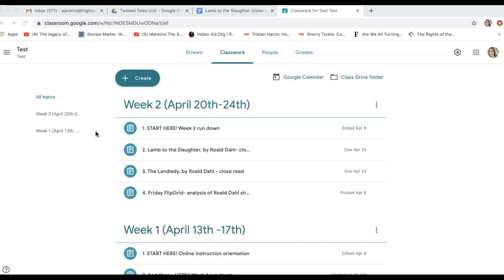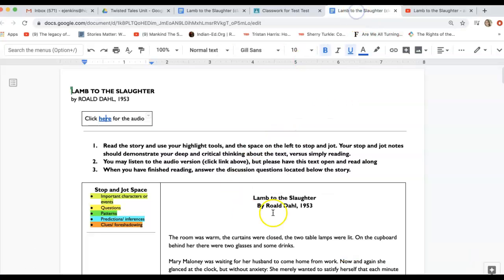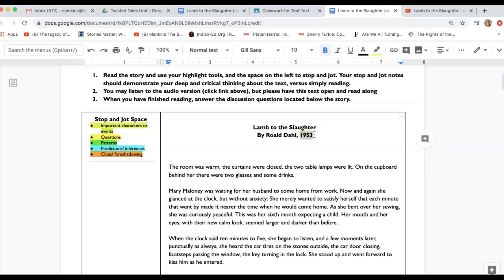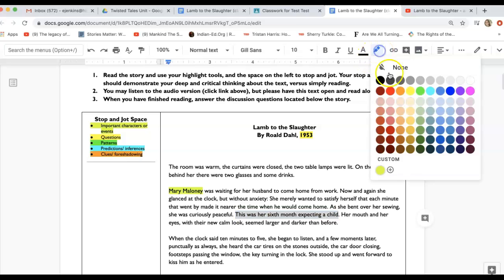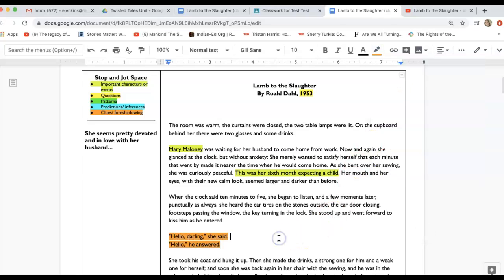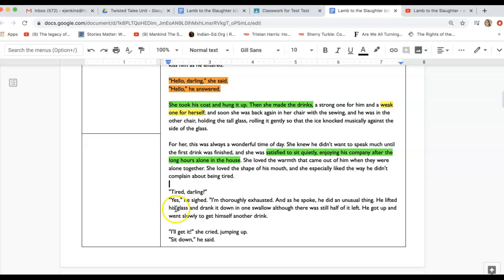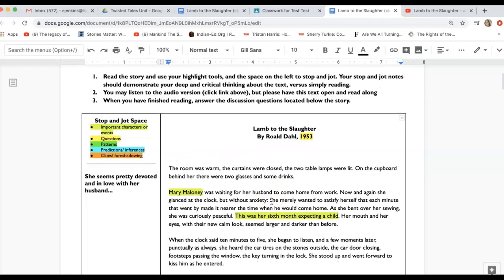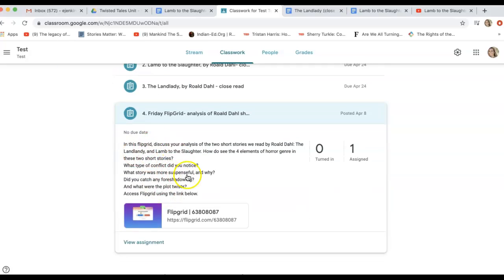Week 2 Run Down Video